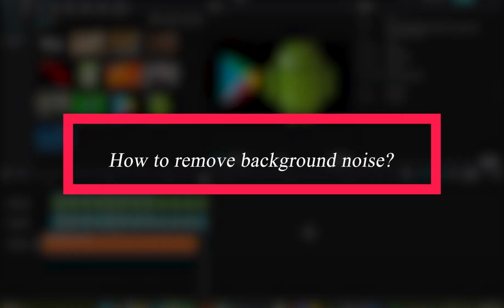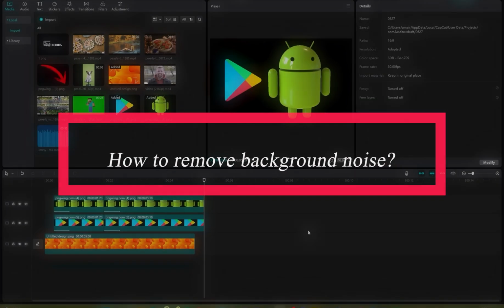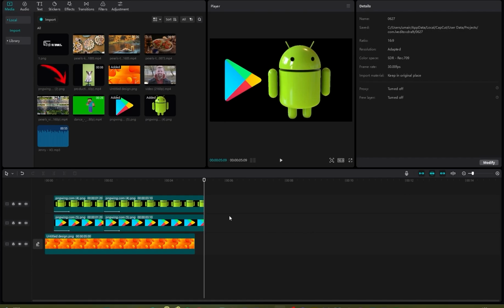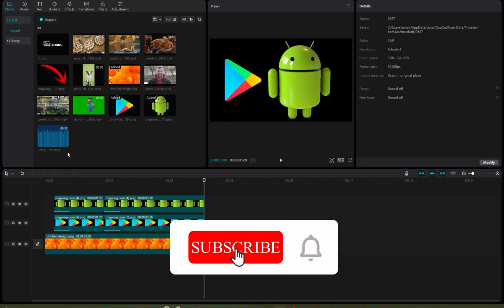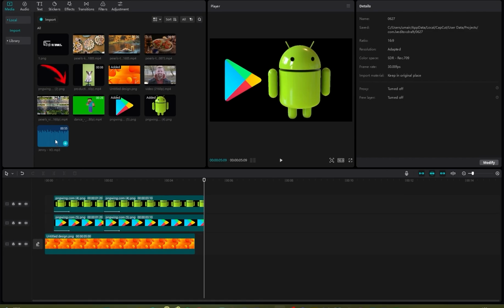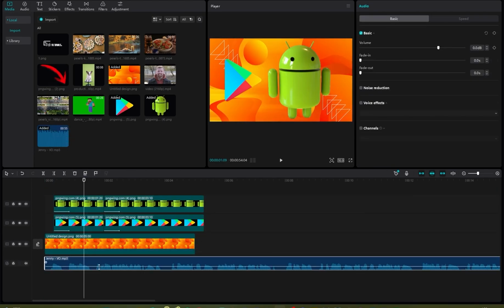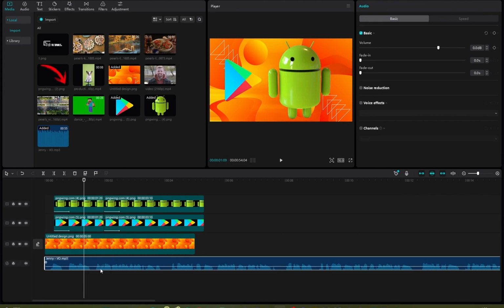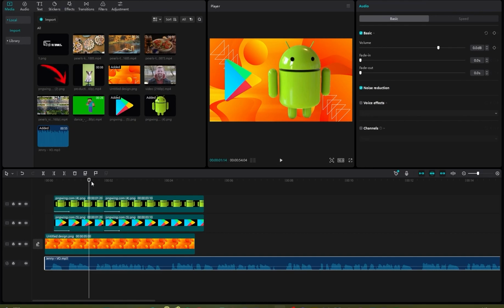How to remove background noise in Capcut PC Desktop 2024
Want to remove background noise from your videos? Check out our video for tips on how to do just that! With our guide, you'll be able to remove background noise from any video in CapCut PC Desktop 2023.

Whether you're editing a video for YouTube, our guide will help you get rid of background noise in no time!